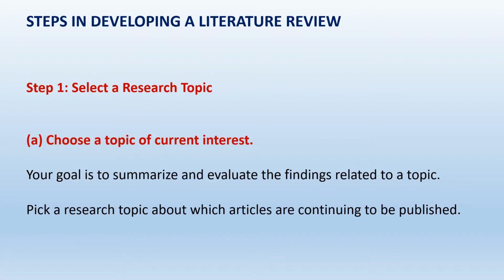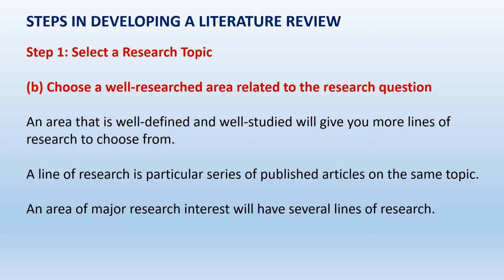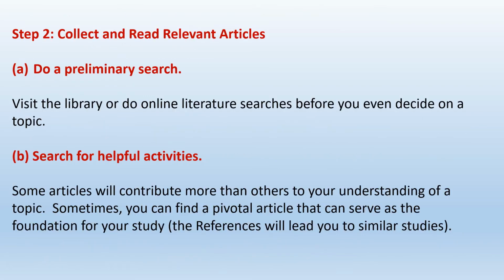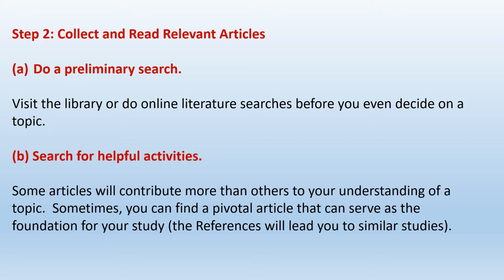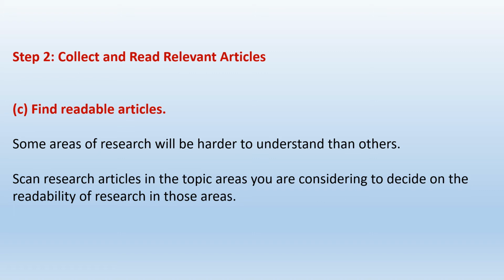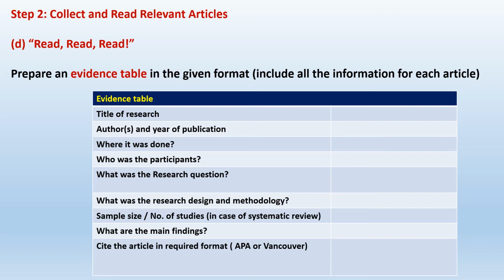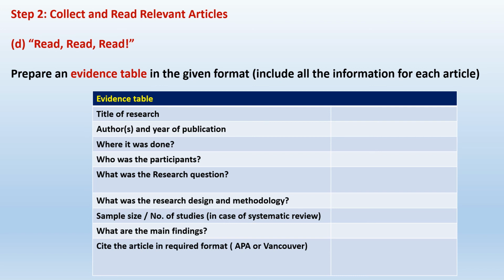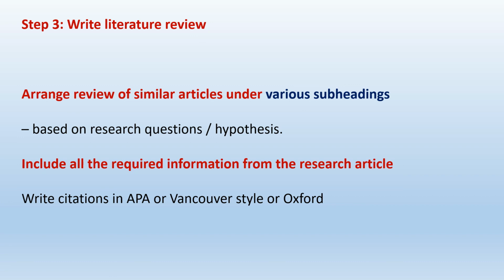Literature Review videos 2 - Steps in Literature Review